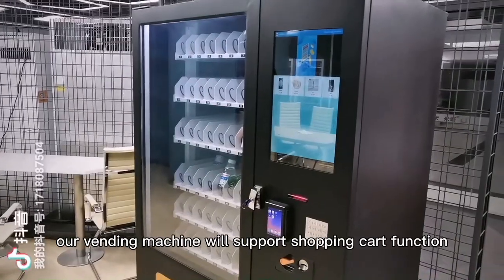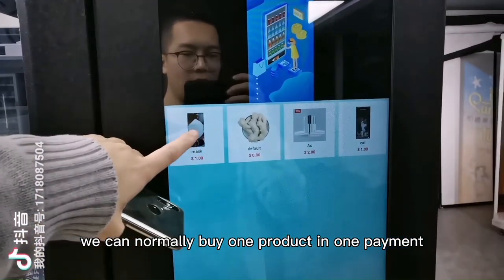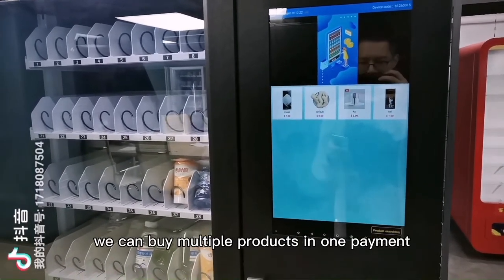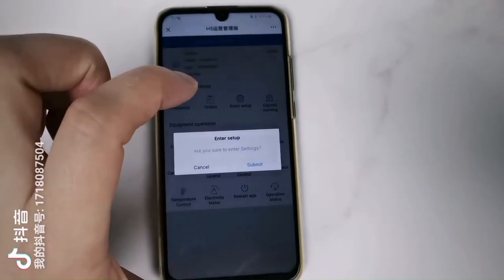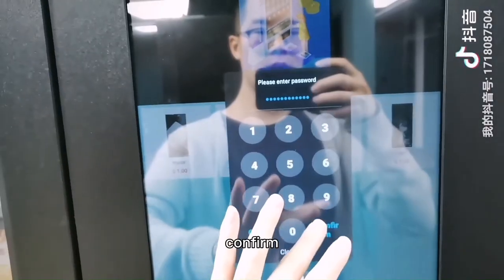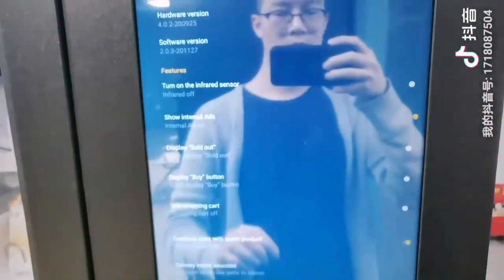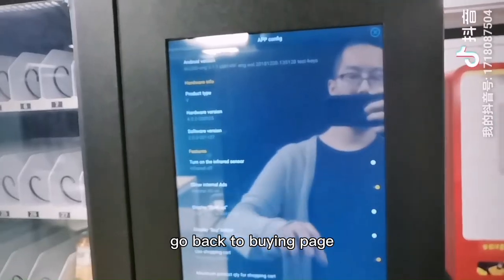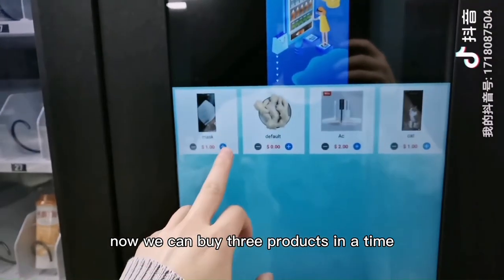Smart vending machine operation instruction: Shopping cart function buy multiple product in a time